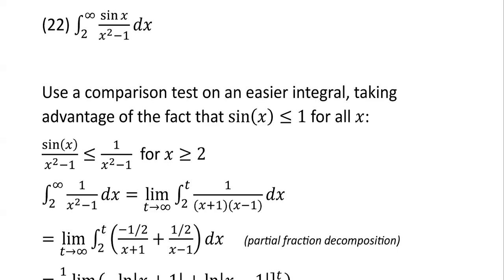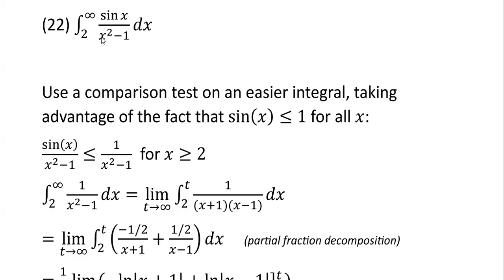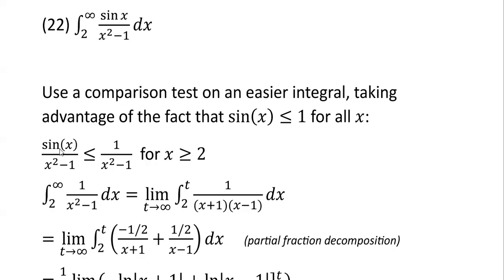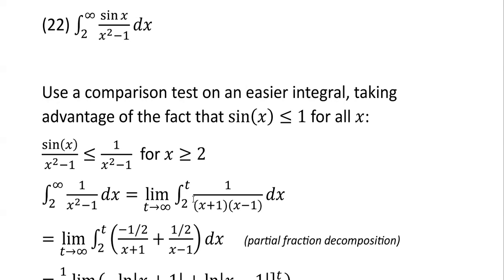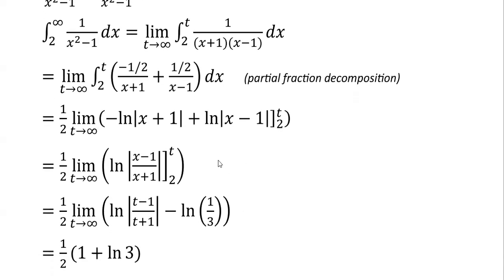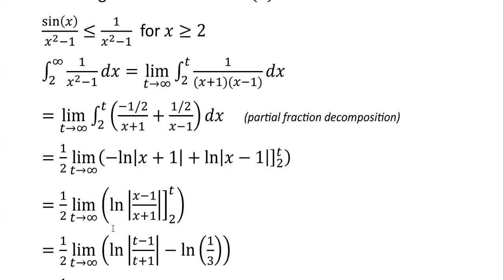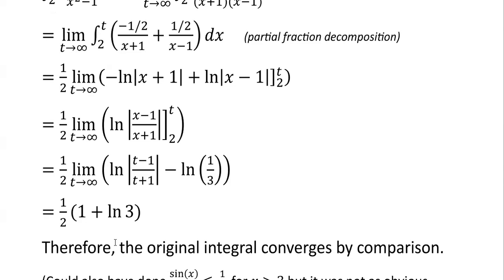Princeton Improper Integral #22 - sin(x)/(x^2-1)